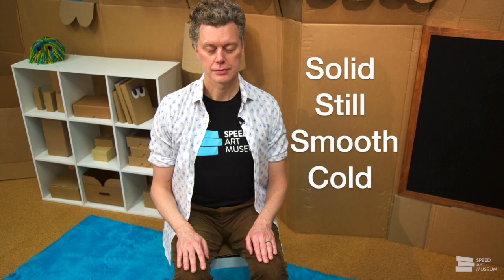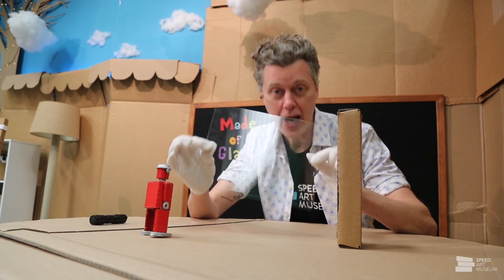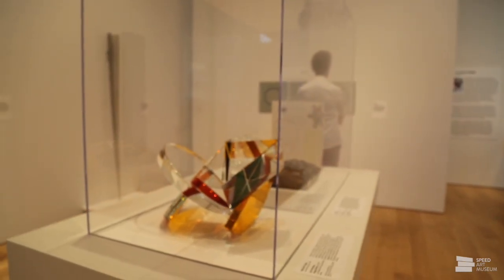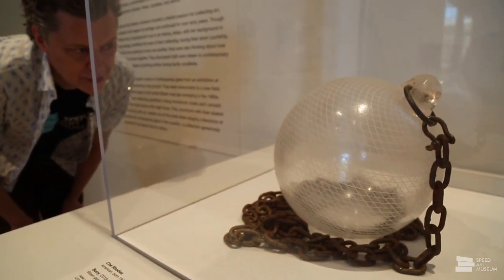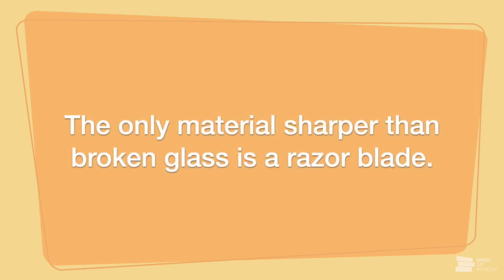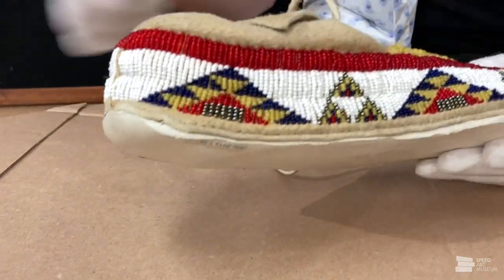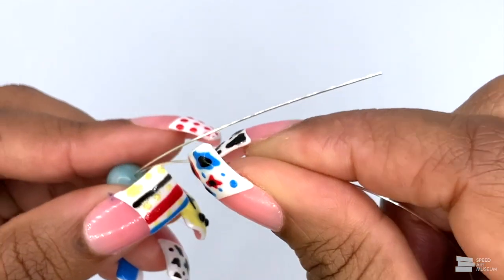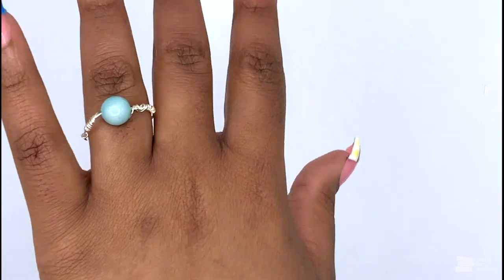I See I Think I Make: Episode 6 - Made of Glass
Glass art is full of contradictions. It’s strong and fragile. It’s smooth and sharp. It’s solid and liquid. When we look closely at glass, we learn to appreciate all the things that don’t fit into simple categories. This episode offers lots of examples of glass art, and experiments to try with safe materials that have similar properties as glass.